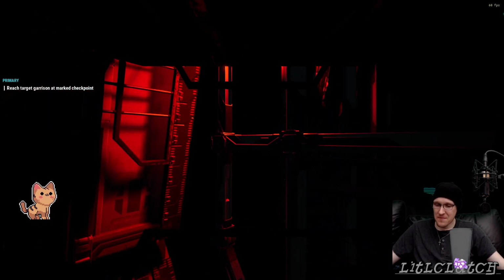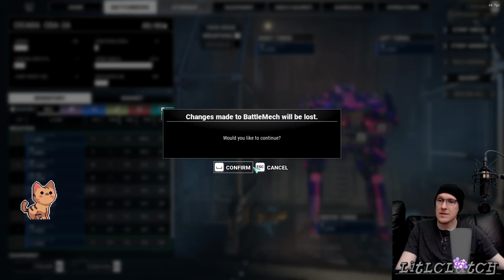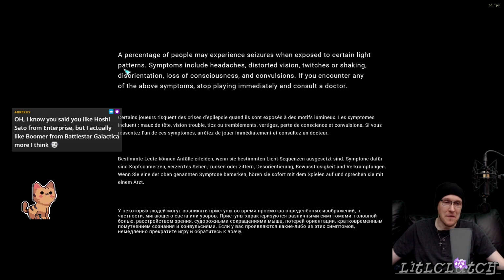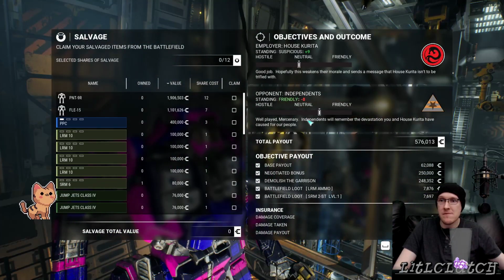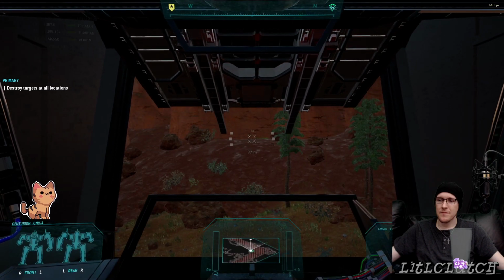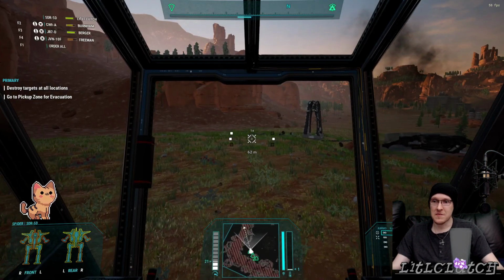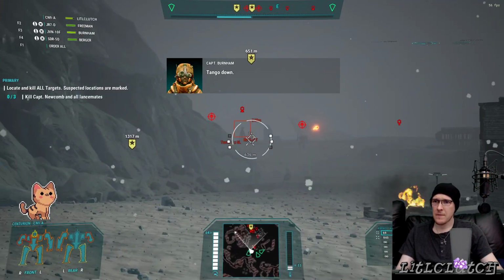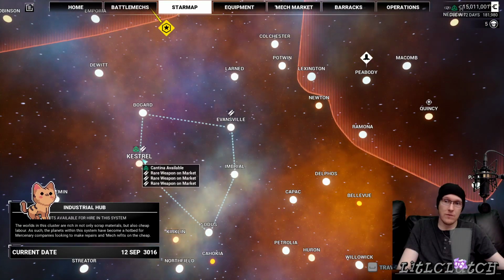March of the Rogue Nekos Ep 7 a Mechwarrior5 story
Streamed lived on Twitch.tv/LitlClutch on Dec 31 2021 -- Watch live